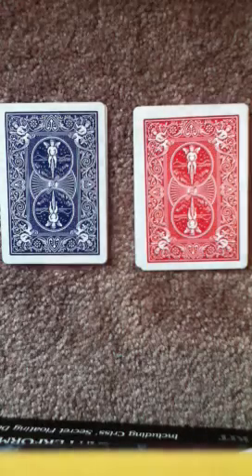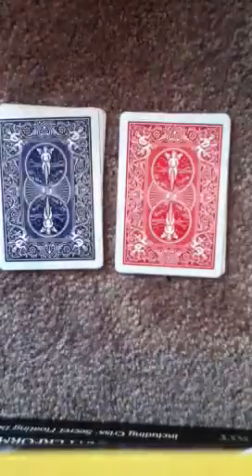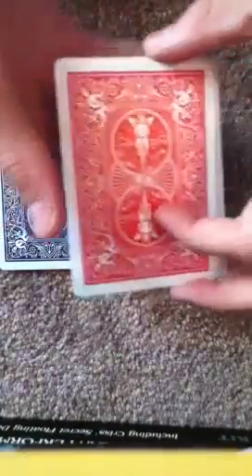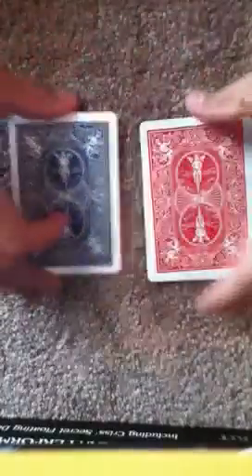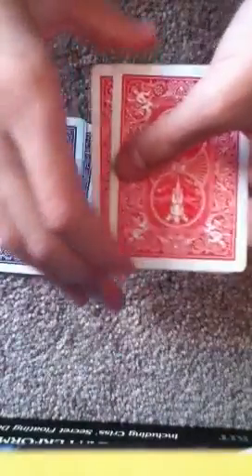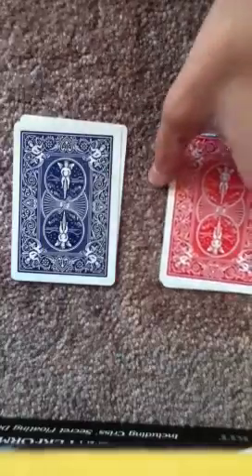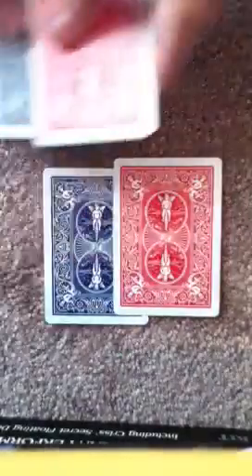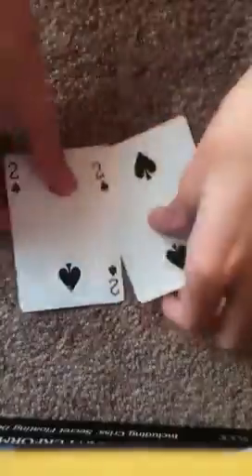worlds coolest mathematical card trick!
A self working easy magic trick. Tell me what you think! :)